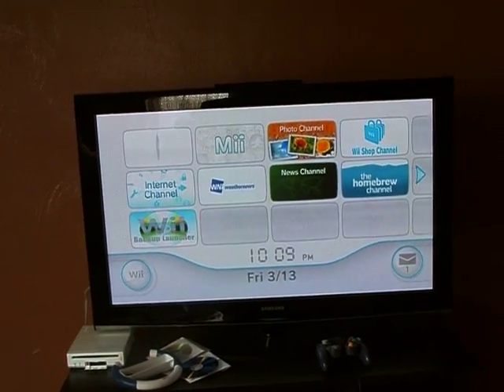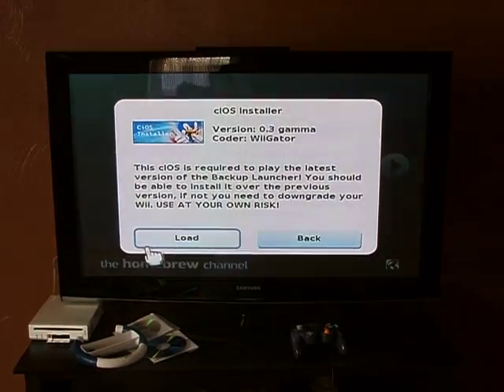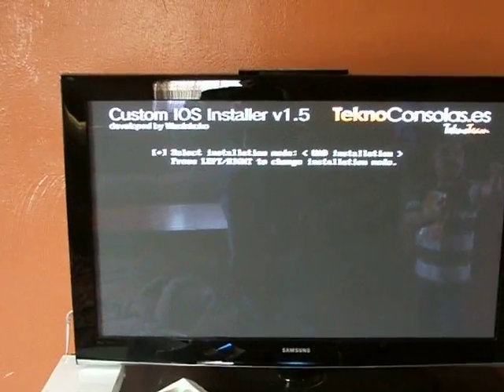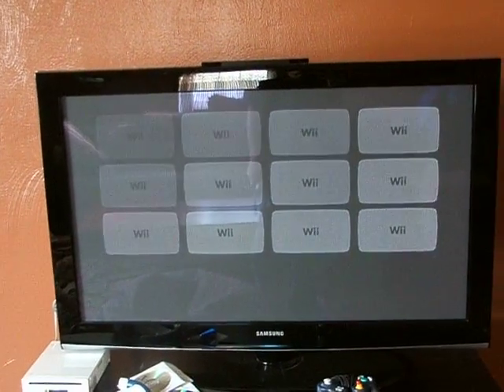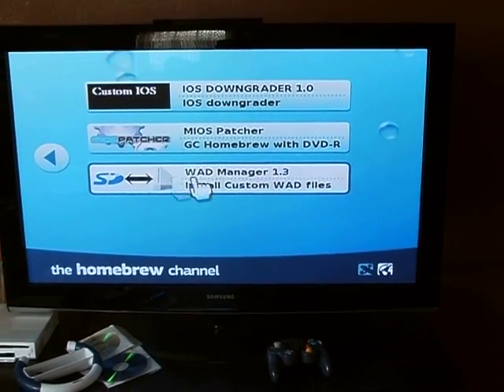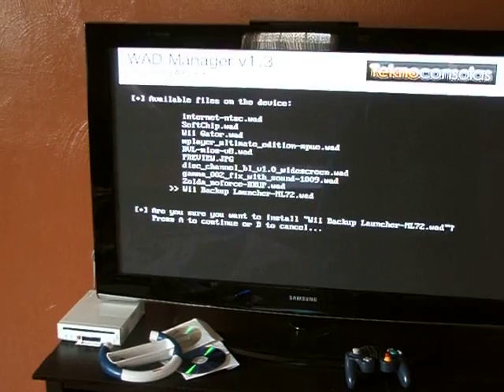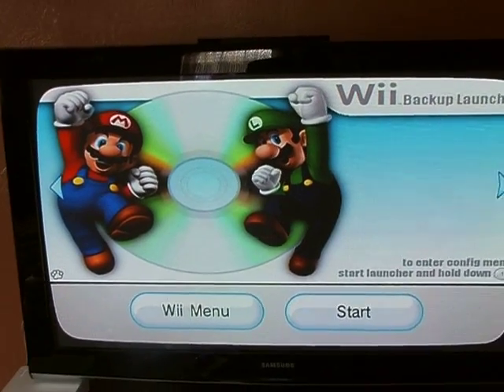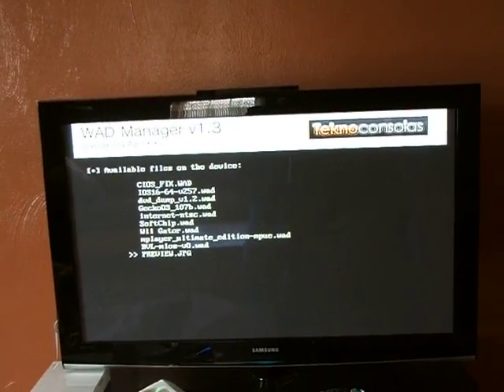How to: install Cios Rev8 on your wii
Most updated version of cios as of 3/14/2009

for any questions regarding modding your wii